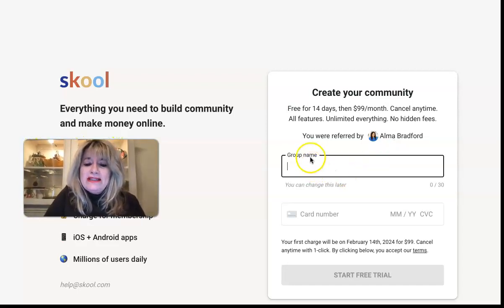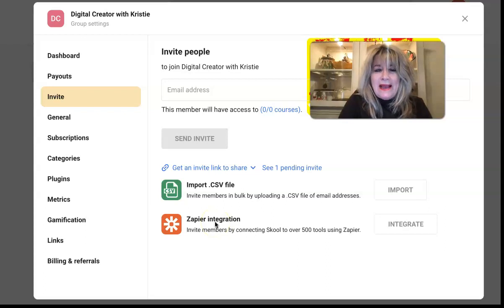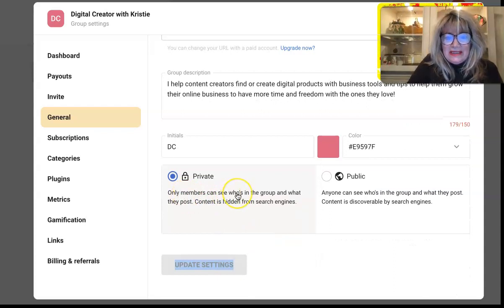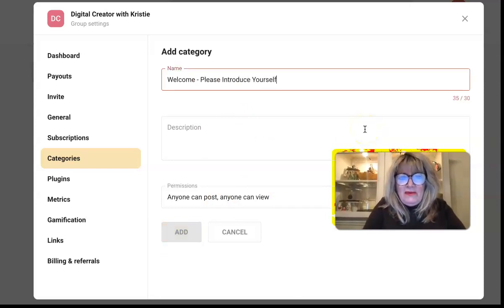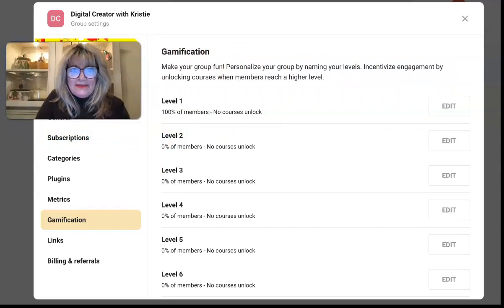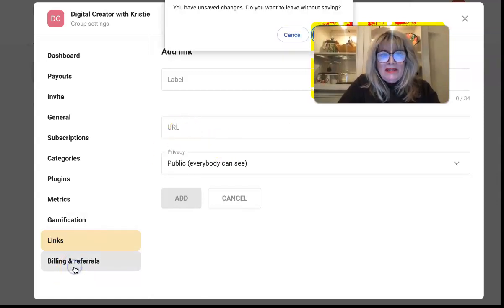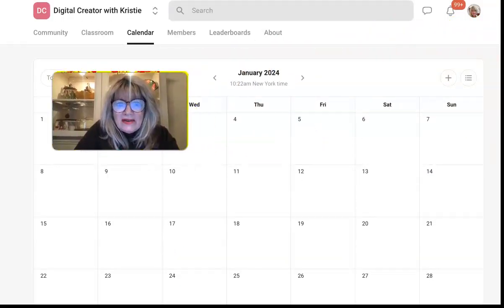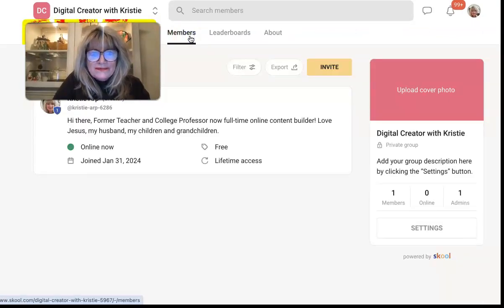Skool - Best Membership Software - Watch As I Sign Up For A New Skool Account To Begin A Membership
Get 3 Free Printables You Can Resell & then see Canva Templates already created for you that you can use to create hundreds of unique printables and planners!

🎀 How To Make Pretty Pins that people want to click to sell your stuff and grow your business - Printable PDF that shows you screenshot by screenshot plus bonuses too!

🎀 Your Etsy Class On Creating Personalized Stationery For People To Buy For Gifts At Christmas, or Any Day of The Year!

Only $1 first month, then $19/month

👛 99 Printable Ideas Printable PDF that Pinterest says are searched 5 Million Times A Month Each!

🎀 Your Etsy Mini-Class On Creating A Quick Eye-Catching Etsy Banner For Your Store In Canva

Best membership software,
best membership site,
skool review,
skool step by step how to set up,
how to set up a membership in Skool,
is Skool worth it? (yes!)
Skool review by real customer,